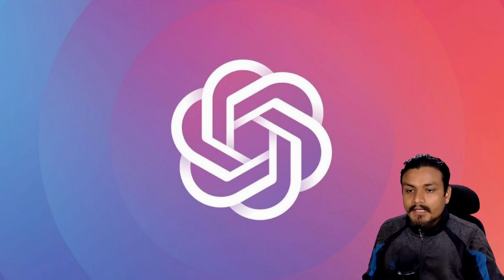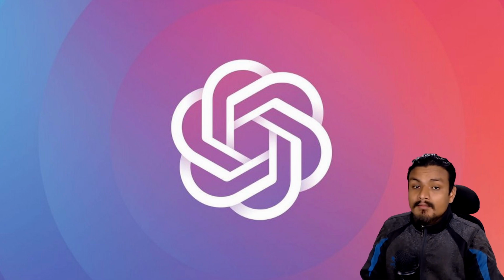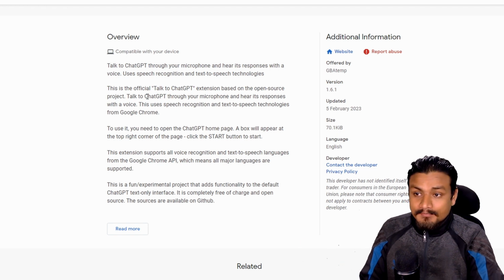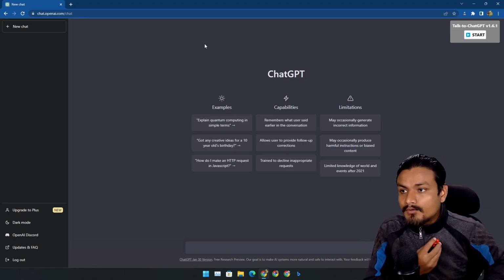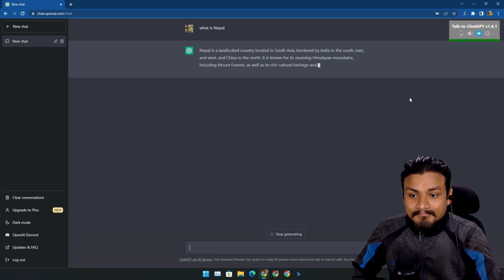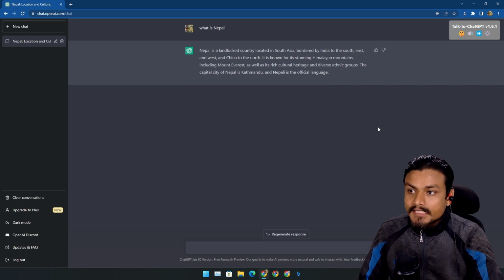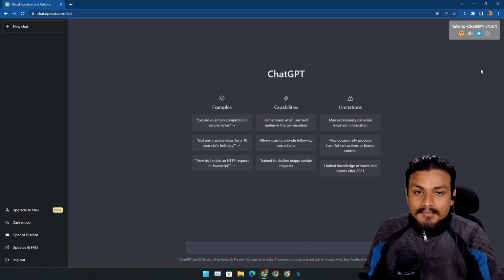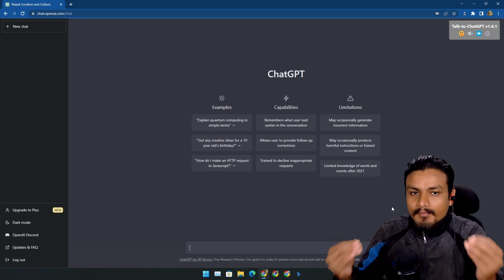ChatGPT Voice Control 🔥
Talk-to-ChatGPT with this you can use your voice to type in ChatGPT and also ChatGPT will reply you in speech. Best text to speech tool for ChatGPT 🔥. This is how to make ChatGPT talk.